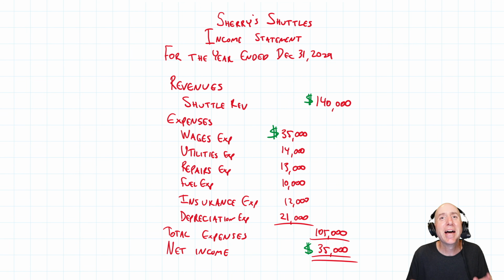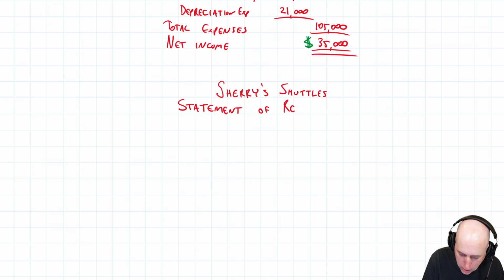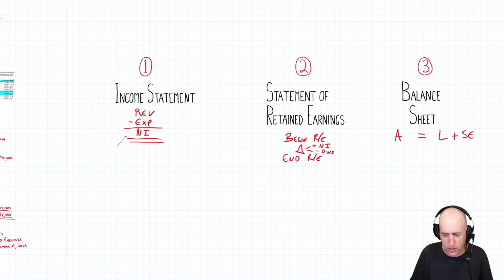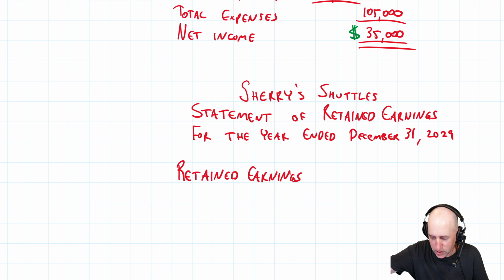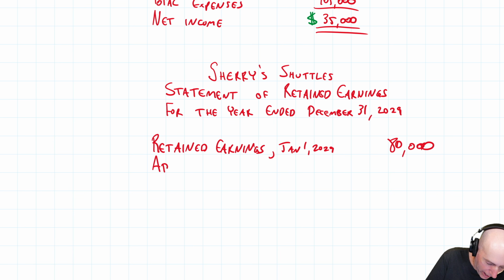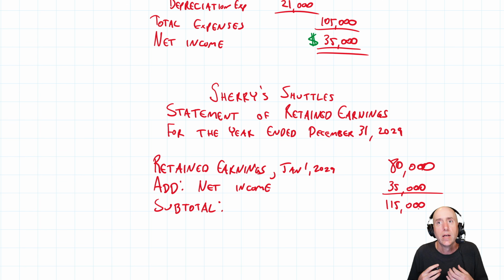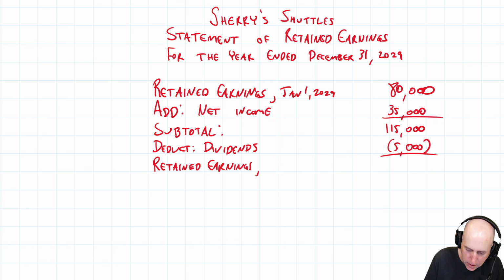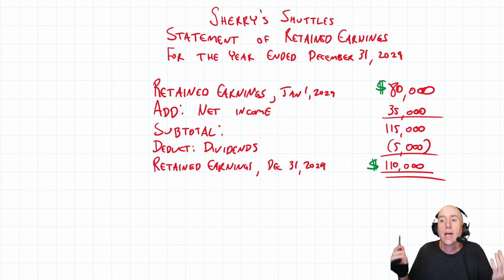FA5 – How to Prepare a Statement of Retained Earnings - Step-by-Step Accounting Tutorial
📊 Module Overview (FA1-FA6):
Learn key accounting terms and how to prepare the income statement, balance sheet, and statement of changes in equity. Includes intro to financial ratios.